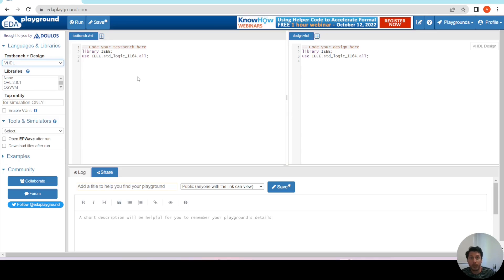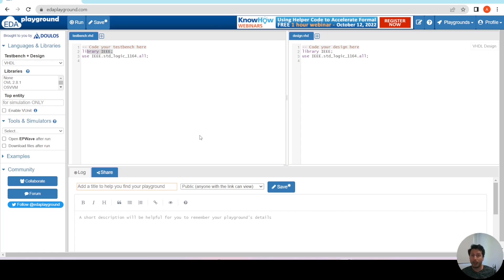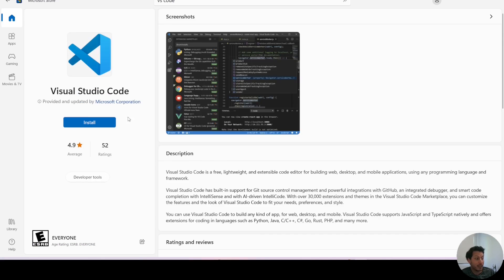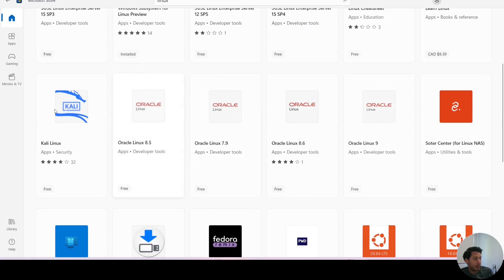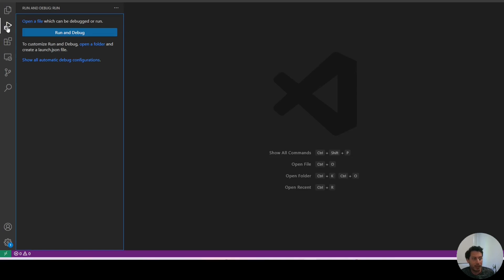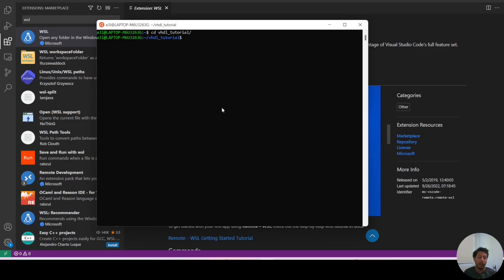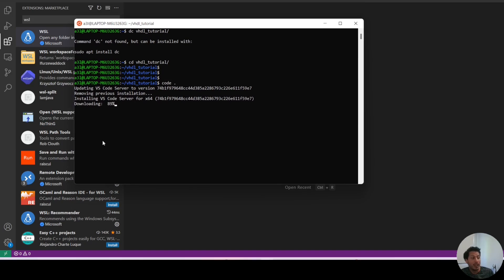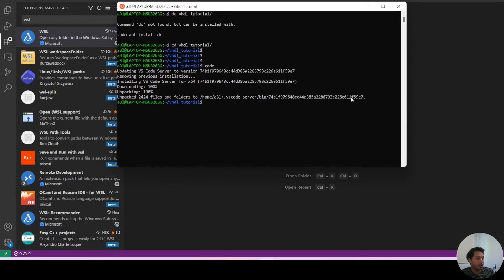VHDL essentials 3 vs code and extensions